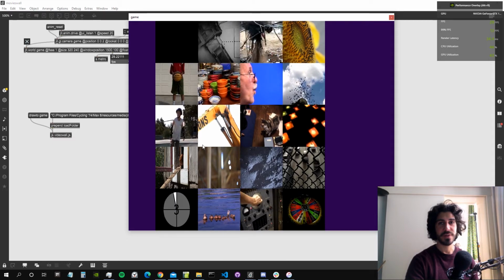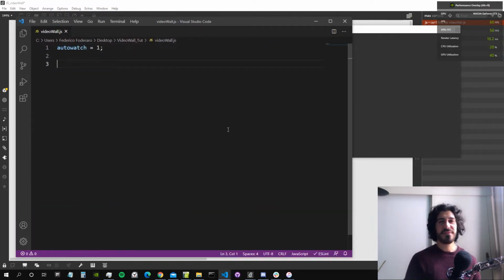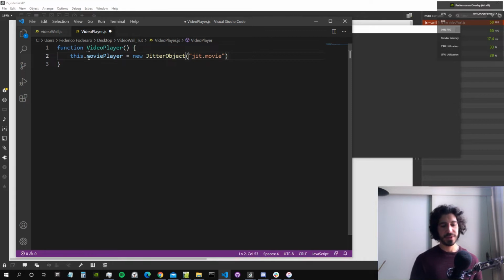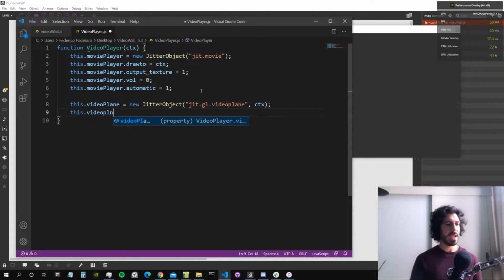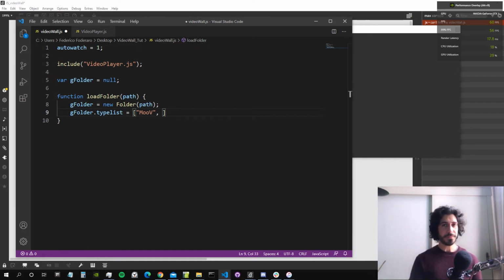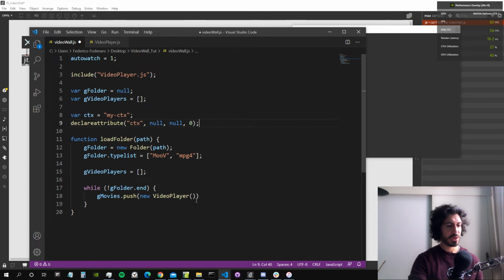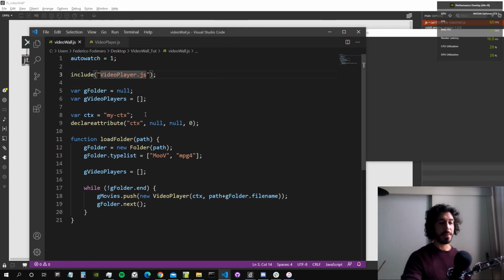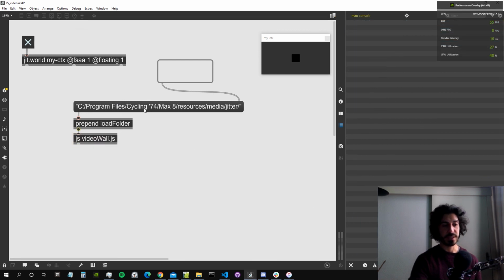Let's Build a JavaScript Jitter Object in Max/MSP - Clickable Video Wall | 01 | Load Videos Folder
In this video we see how we can build some complex Jitter functionality using JavaScript in Max.

We are going to build an object that allows us to click on some videos displayed in a grid , and will output the name of the clicked video.